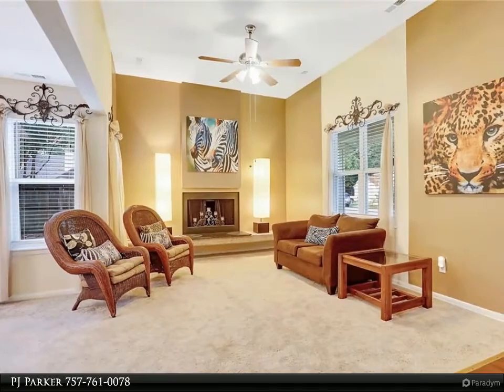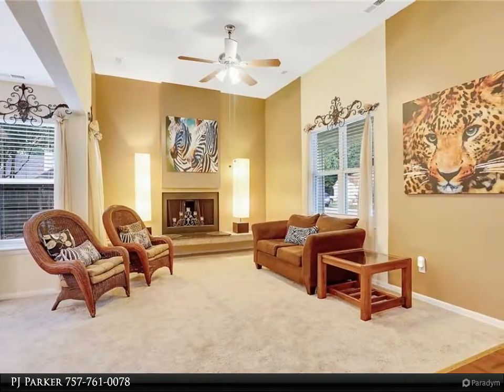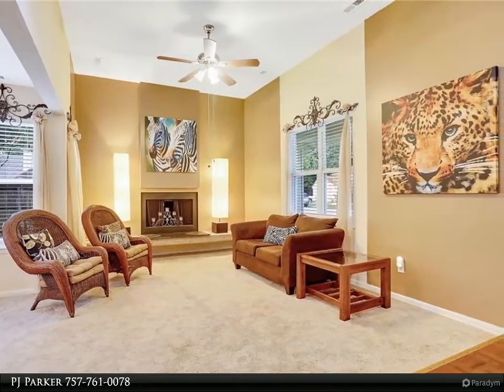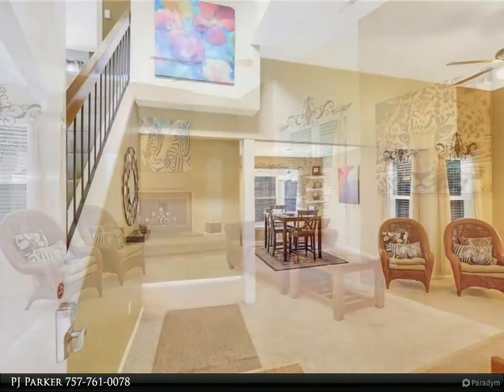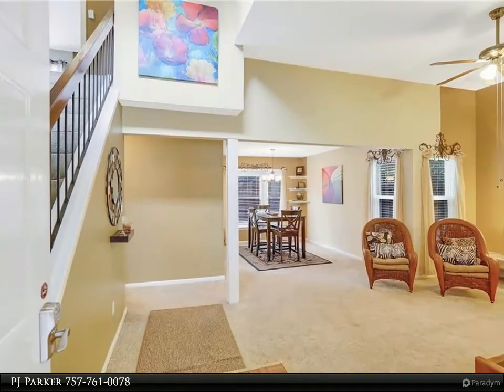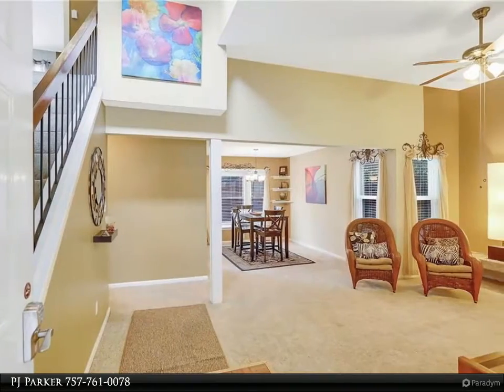Homes for Sale - 704 Longleaf LN, Newport News, VA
Welcome to Woodcreek. This 2 bedroom 1.5 bath home is ready for you to make it your home. This corner lot features a large master bedroom, automatic garage door opener, combination & key lock on front door, deep double stainless steel kitchen sink, remote light switches, tub./shower safety handles, and a fenced in backyard. First floor carpet in 2019, water heater, HVAC, and appliances 2014.

1 full bath, 1 half bath

PJ Parker
Berkshire Hathaway HomeServices Towne Realty